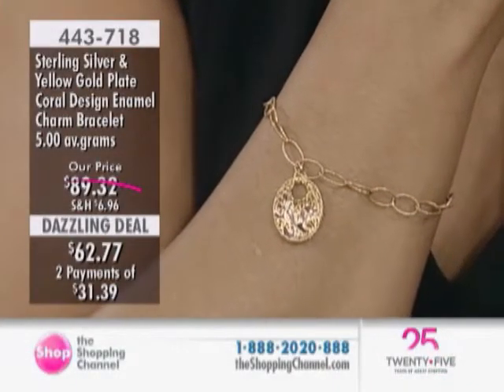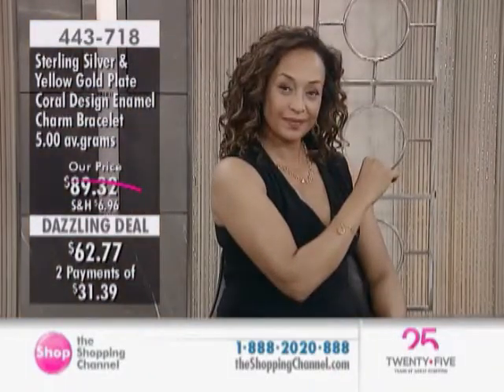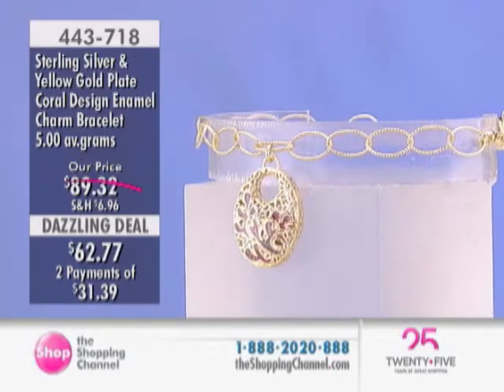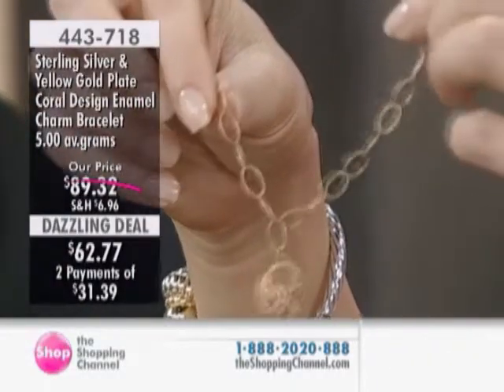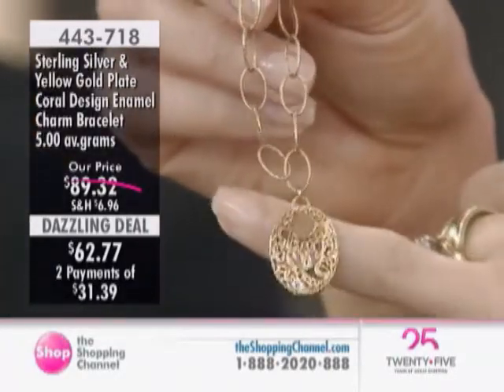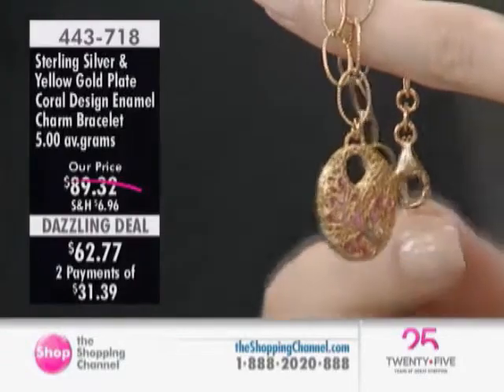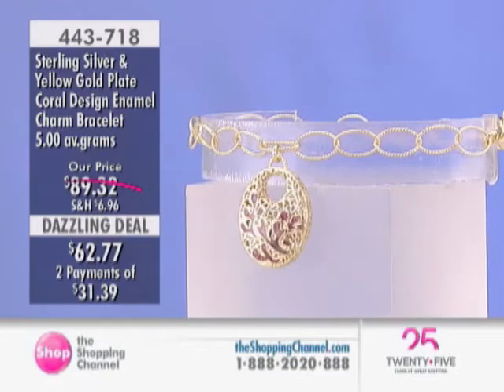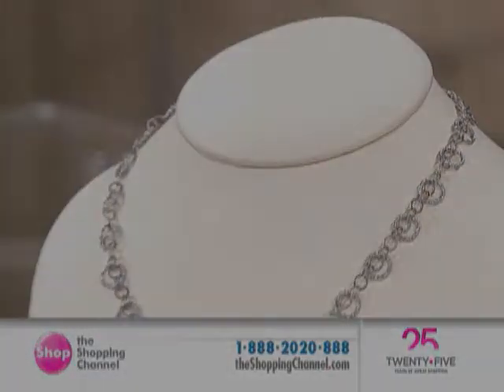Arezzo Oro Sterling Silver And Yellow Gold Plate Enamel Charm Bracelet at The Shopping Channel 44...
This sterling silver and yellow gold plate enamel charm bracelet is certain to add an elegant touch to any outfit -- night or day.

• Average gram weight of sterling silver is 5.00
• Bracelet measures approximately 7.75" in length and has a round lobster clasp closure
• Coral design charm drop measures approximately 26mm from top to bottom
• Charm features mulit-colour pink enamel